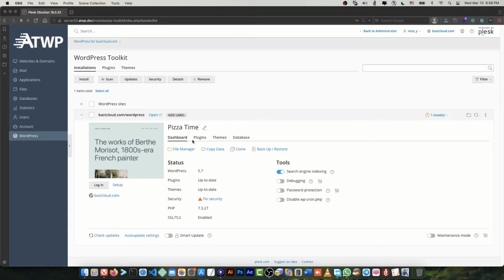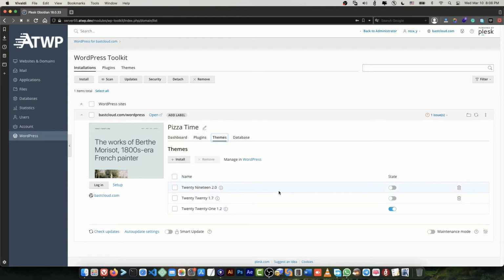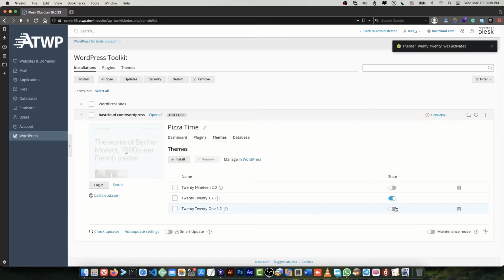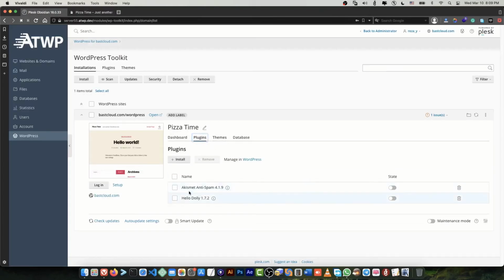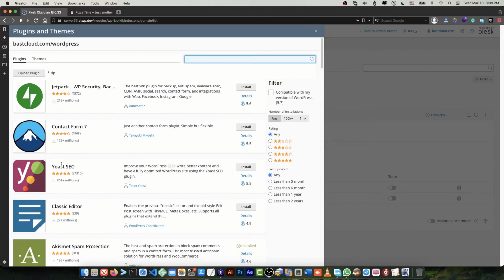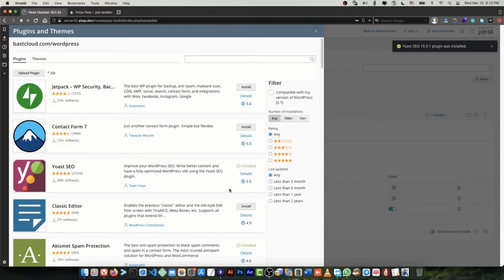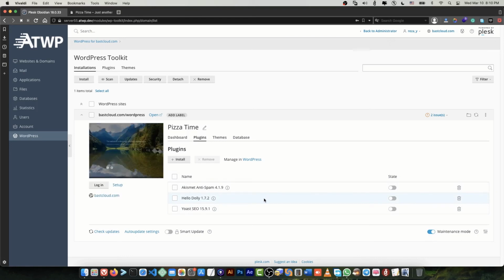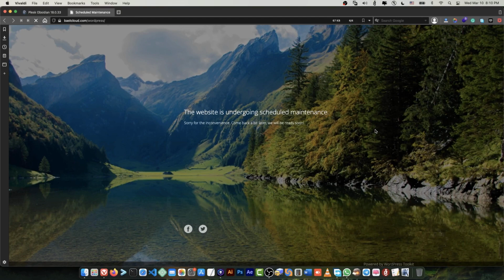How to manage word press plugins and themes in Plesk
Hello everyone and welcome back to another video tutorial for him ATWP WordPress hosting:
In this video we're going to see how can we install wordpress automatically in Plesk with one click easily.